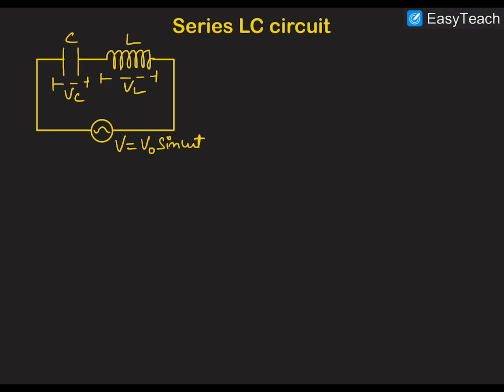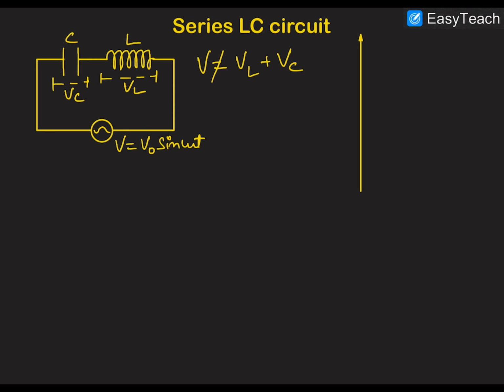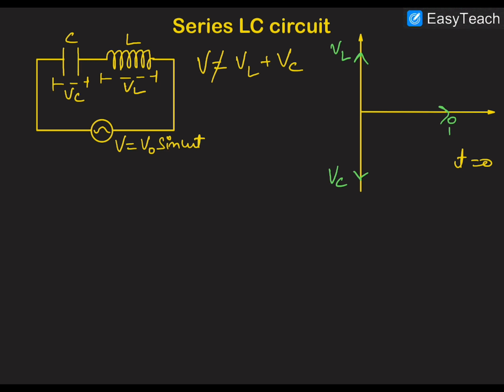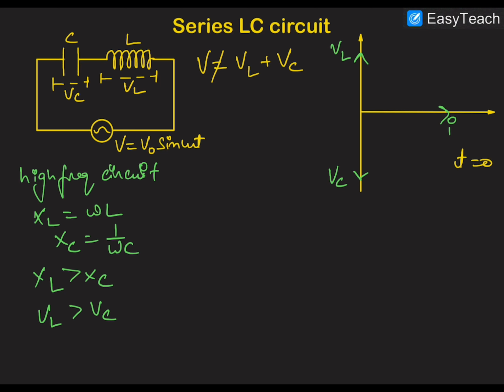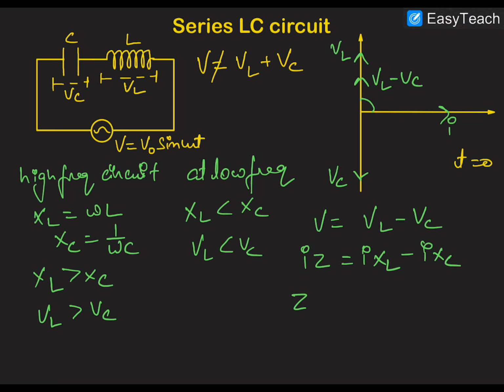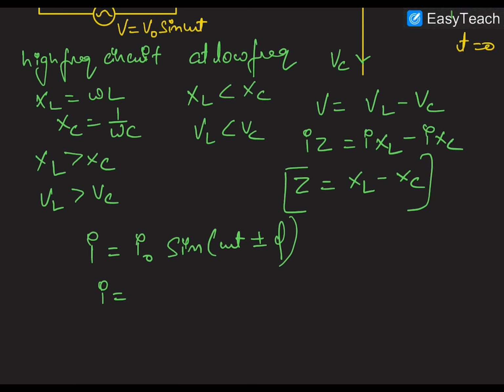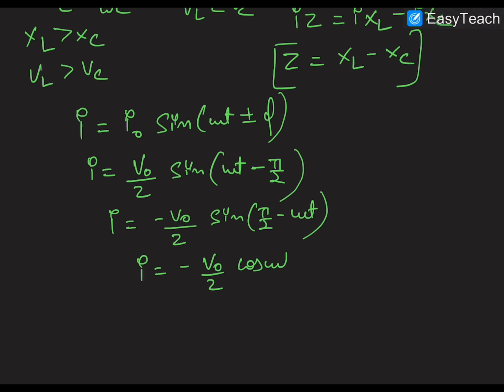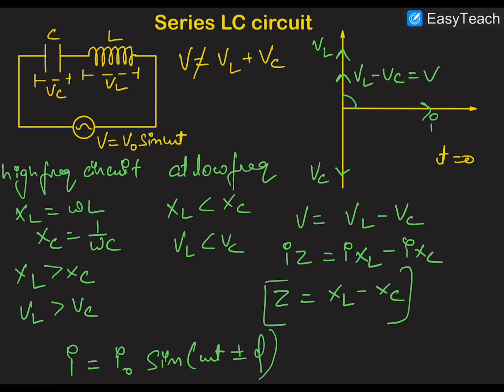Series L-C Circuit in AC | Impedance & Phasor Diagram | Class 12 | JEE\NEET | Lec 12 | English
In this video, we’ll deeply explore the Series L-C Circuit in AC — one of the most fascinating and high-weightage topics in Alternating Current (AC) for Class 12 Physics, JEE, and NEET aspirants.

💡 In This Lecture You’ll Learn:
 • Concept of Series LC Combination in AC
 • Impedance variation with frequency
 • Phasor diagram and current–voltage relationship
 • Reactance of inductor and capacitor (XL & XC)
 • Key formulas, conceptual tricks & solved examples

📈 This lecture builds strong conceptual clarity and helps you score full marks in questions related to impedance in AC circuits.

📚 Related Videos You Should Watch:
 • Series L-R Circuit in AC
 • Parallel L-R Circuit in AC
 • Power Factor in AC Circuits

👨‍🏫 Taught by: Vaibhav Agrawal Sir
Senior Physics Faculty | Founder – Tesla Eduventures